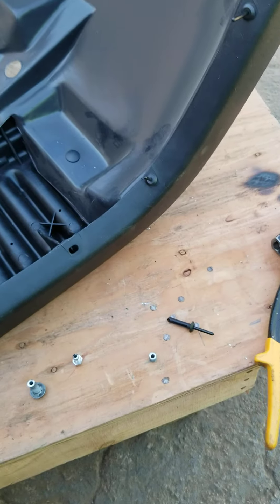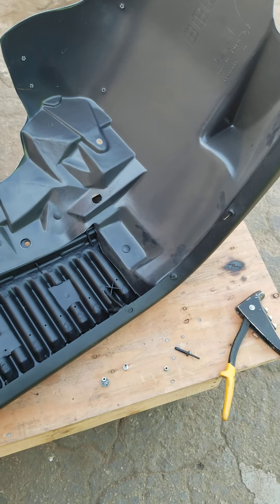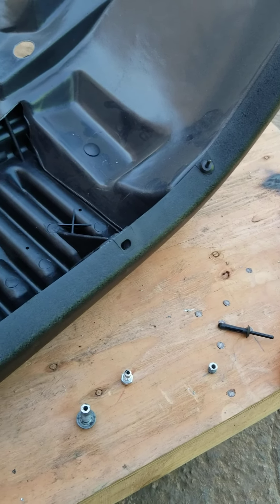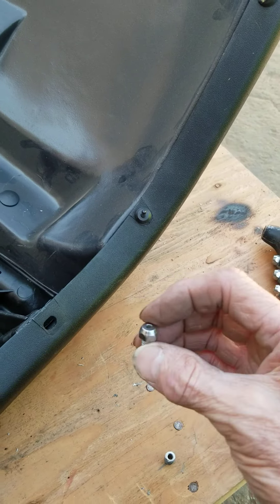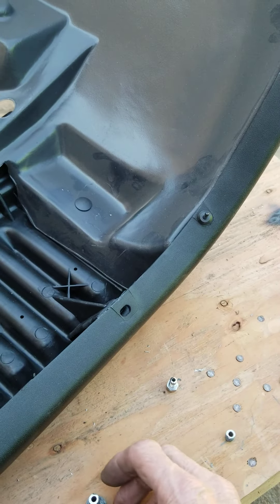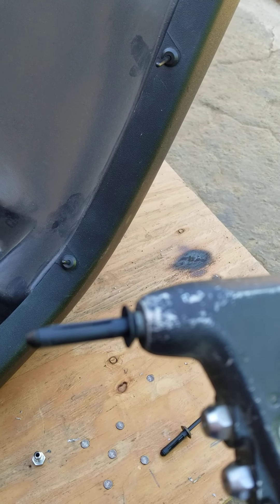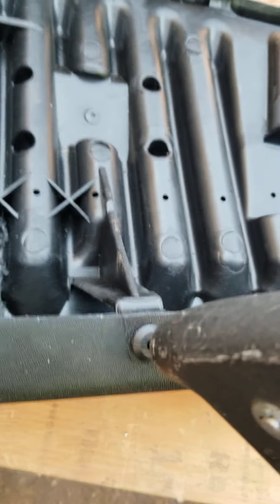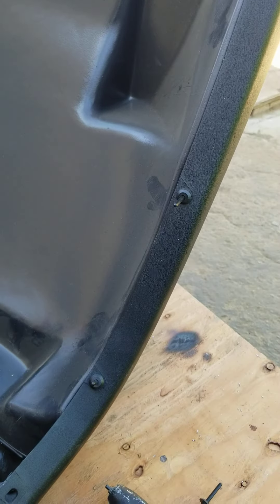What can I say "you had one job"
Sometimes you run into unforeseen circumstances...here is what we did